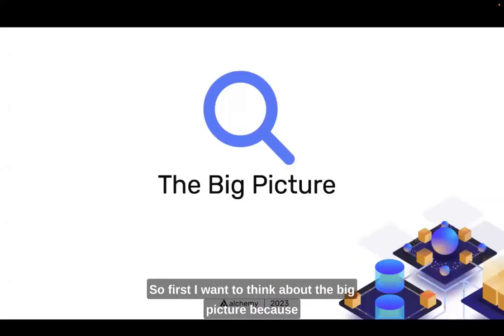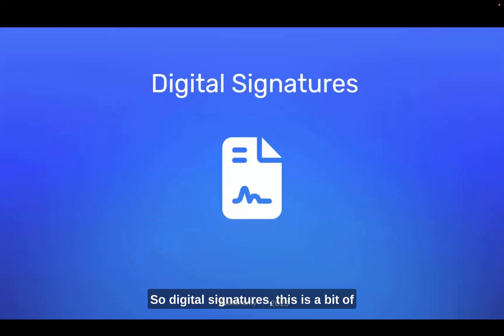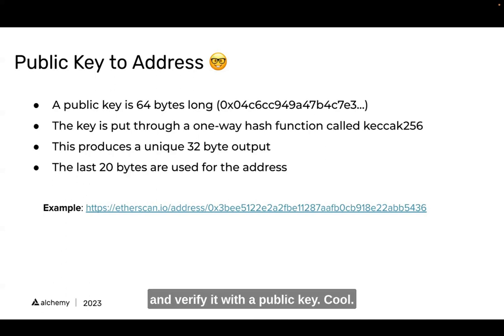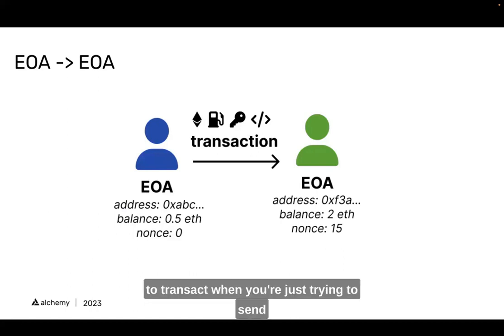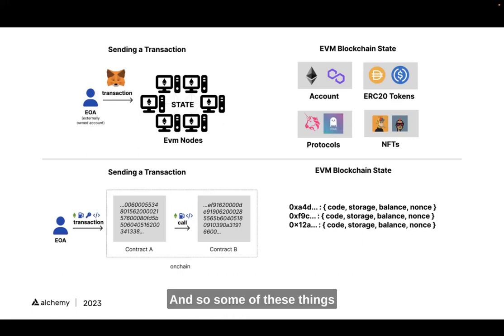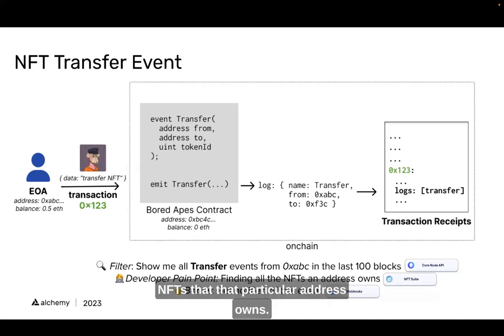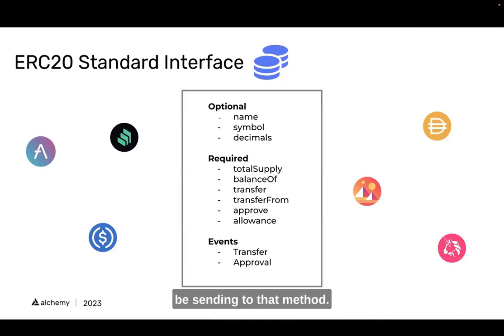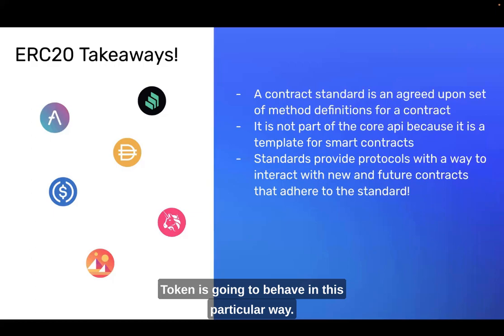The Basics of Web3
This is an internal presentation given to Alchemy employees as part of the company's 2023 hackathon! In just one hour, the presentation covers some of the most important concepts specific to web3, whether you are new to web3, a current user or experienced web3 developer.

00:00 - Intro
00:40 - The Big Picture
03:20 - Smart Contracts are Turing Complete
06:47 - Behind the scenes for web3 developers
06:57 - Everything begins at an EOA (Externally Owned Account)
08:25 - Digital Signatures
08:40 - Symmetric Key Cryptography
11:48 - Asymmetric Key Cryptography
13:42 - Public Key Cryptography in Blockchains
15:30 - How does a public key relate to an Ethereum address?
16:30 - Keys Recapped
17:30 - Blockchain Transactions
19:05 - Properties of a Transaction
21:00 - Ethereum Gas Introduction
22:53 - First Type of Transaction is Deploying a Contract
24:00 - Second Type of Transaction is Message Calls
27:38 - What about when things go wrong in transactions?
28:57 - An EVM Blockchain
30:03 - Transactions Recapped
33:15 - What about reading from the blockchain?
37:17 - Alchemy’s Enhanced APIs for blockchain reading
37:42 - Events (NFT Transfers, ETH Transfers)
41:45 - ERC20 Token Standard
52:29 - Tokens Recapped